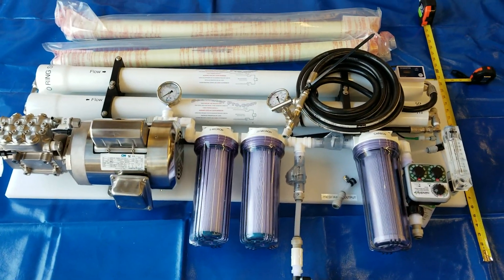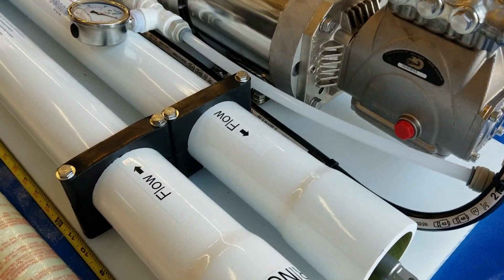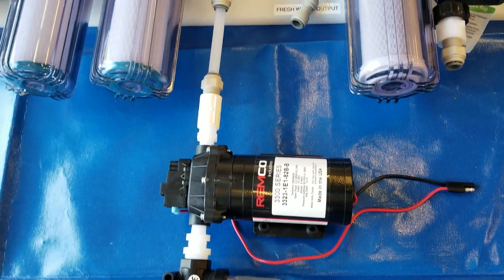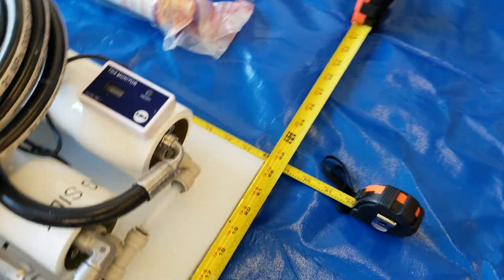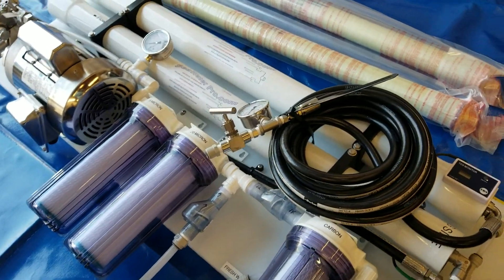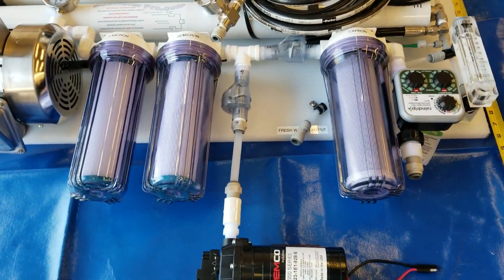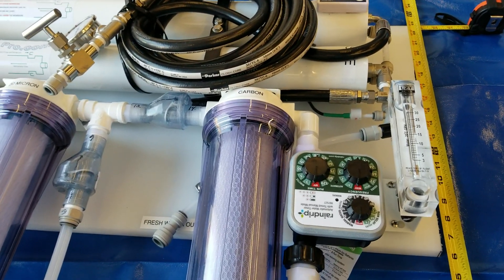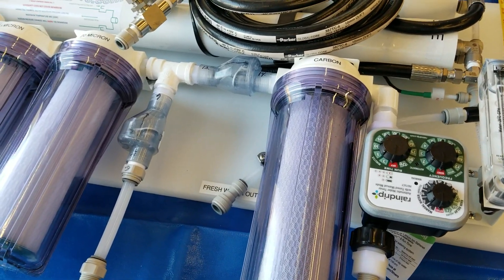Seawater pro assembled marine watermaker / desalinator